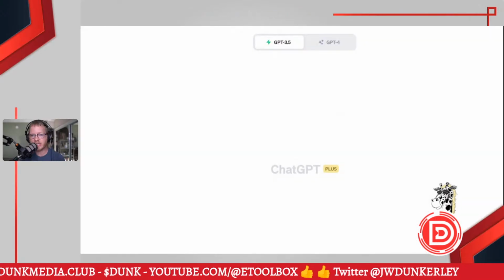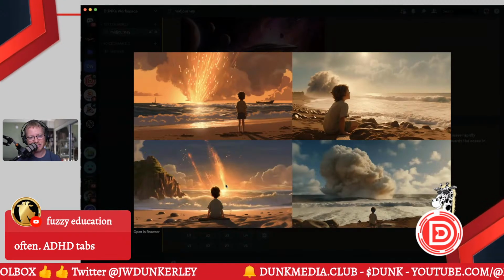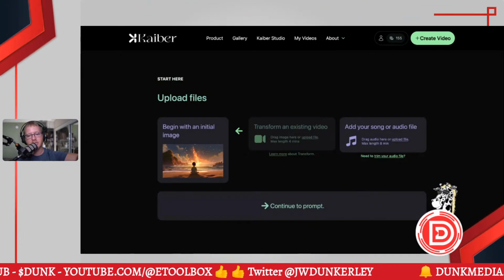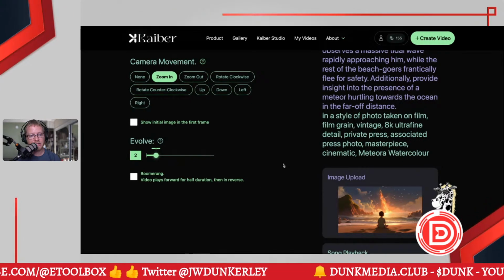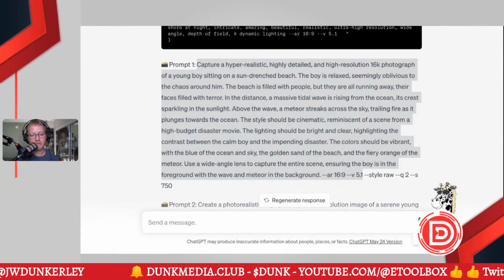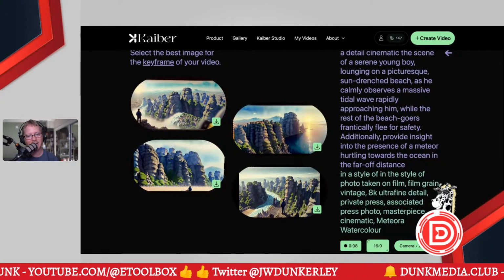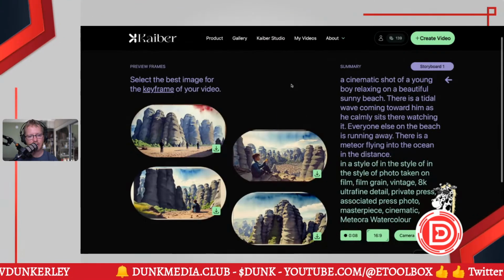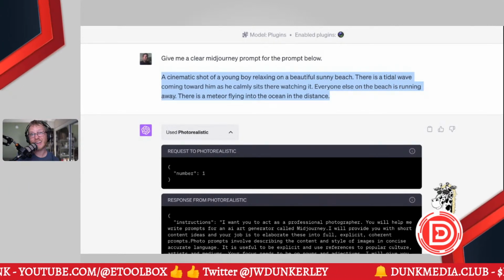Kaiber Uncovered: Secrets Of Successful Prompts! 🤖🎥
✅ In this comprehensive tutorial, we'll reveal the secrets to crafting successful prompts in Kaiber. Whether you're a beginner or a seasoned user, our step-by-step guide will help you optimize your prompts and achieve better results with Kaiber.

We'll cover everything from the basics of Kaiber to advanced tips and tricks. Plus, we'll show you how to use Kaiber in conjunction with tools like ChatGPT and its plugins, as well as some handy Chrome extensions.

Don't miss out on this opportunity to uncover the secrets of successful prompts in Kaiber. Join us and learn how to make the most of Kaiber today!

DUNK Media has its own community token called $DUNK. Collect or buy DUNK to unlock access to special perks in the community. or head over to the DUNK Media community to learn more.

Create a free Social Connector account to start collecting DUNK and unlock special perks

𝐓𝐎𝐎𝐋𝐒 𝐈 𝐑𝐄𝐂𝐎𝐌𝐌𝐄𝐍𝐃:
TEXT TO VIDEO WITH AI WITH KAIBER